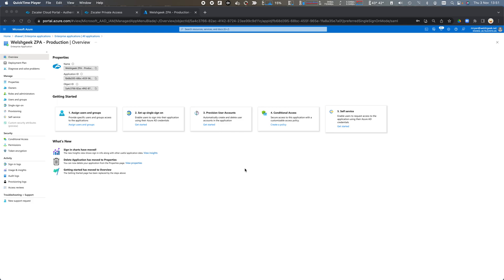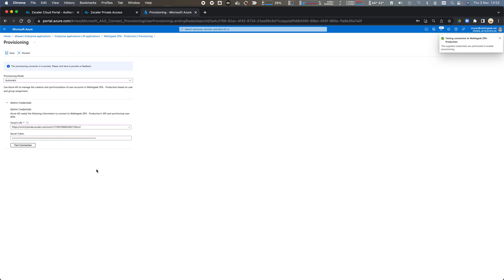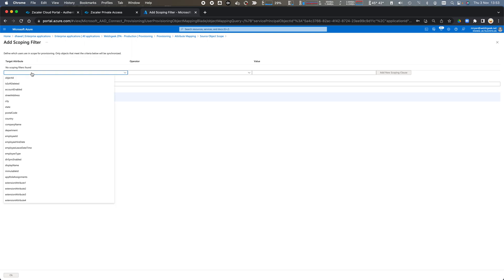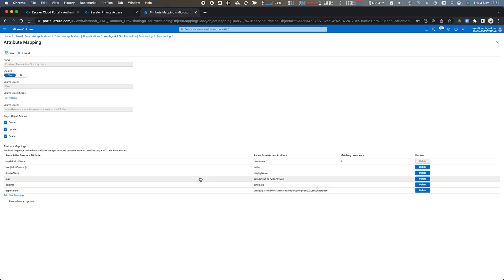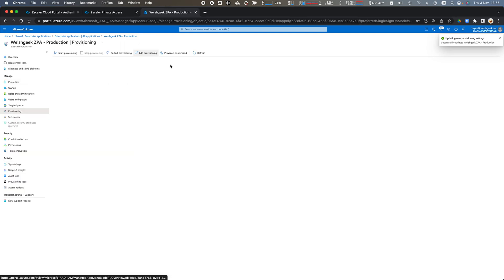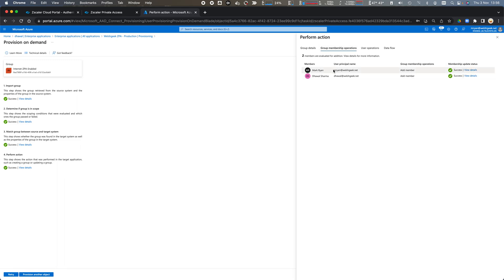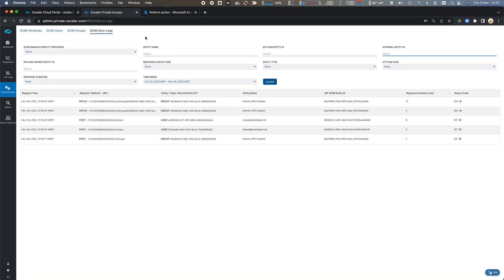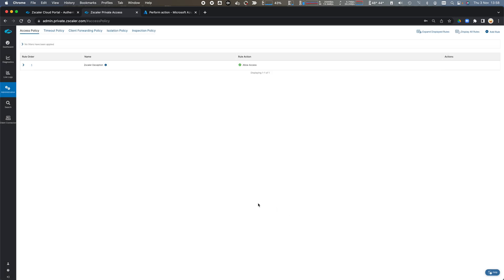Walkthrough ZPA SCIM - Azure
Walkthrough of SCIM Configuration using Azure as IDP for Zscaler Private Access